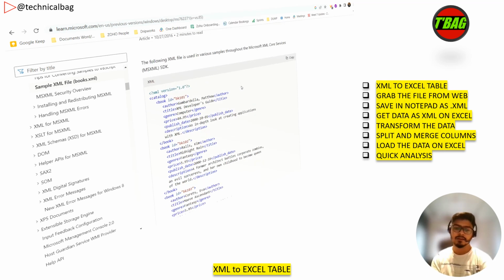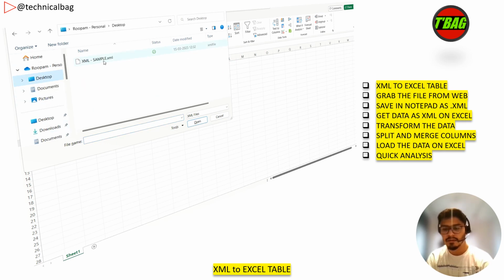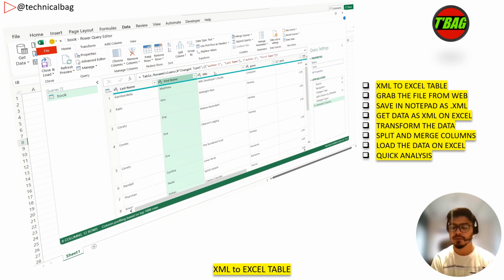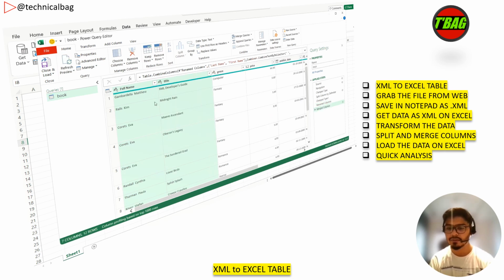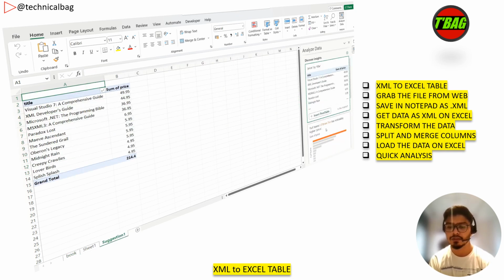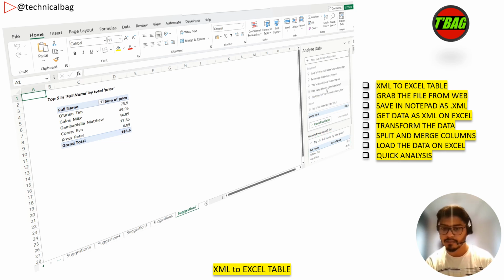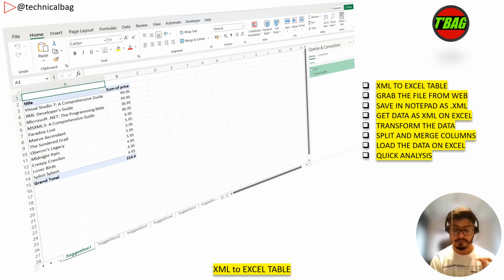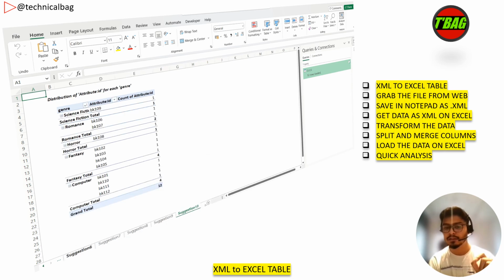XML- EXCEL table with Quick Data Analysis